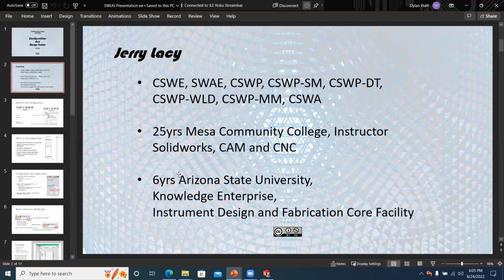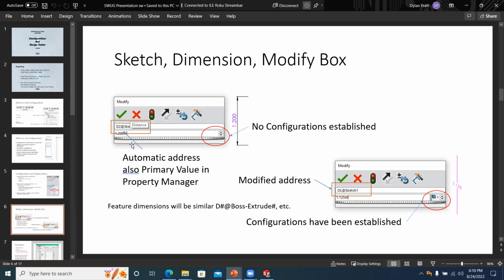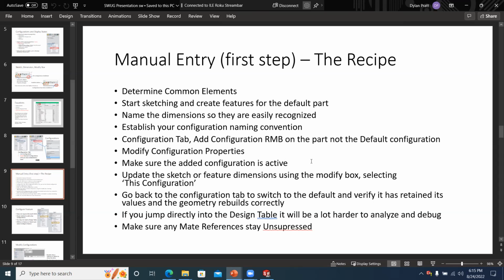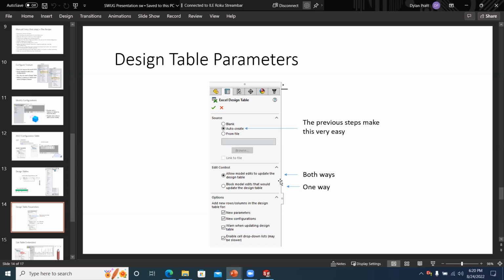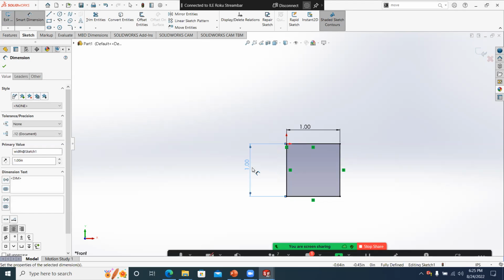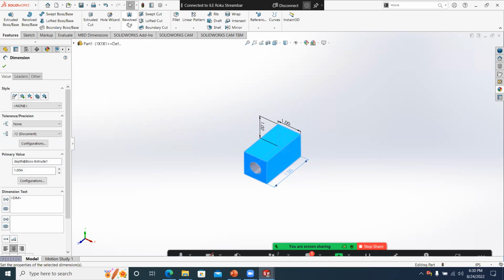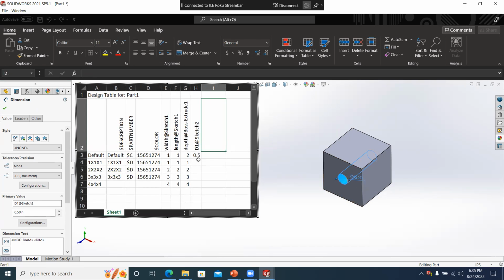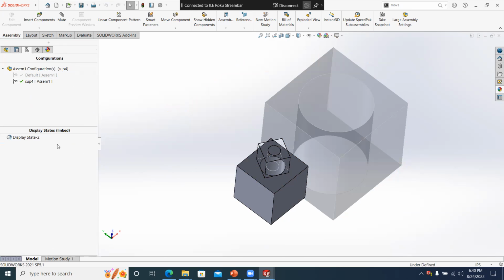Configurations & Design Tables - SWUG August 2022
Locating and Utilizing Configurations and Display States
- Modifying Physical and Visual Properties of Assemblies, Parts, Drawings, and Library Feature Parts
- Equations and Derived Configurations
- Manual Entry and Reworking Properties
- Access and Generate Design Tables